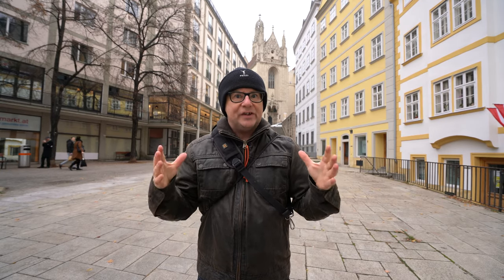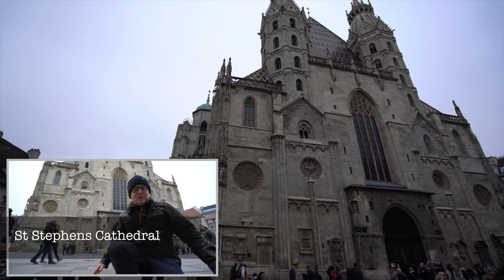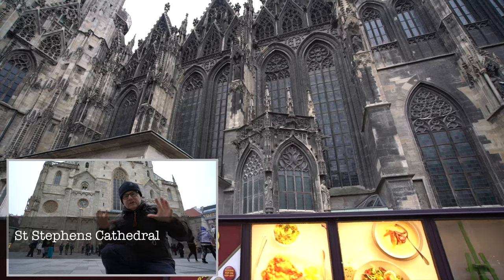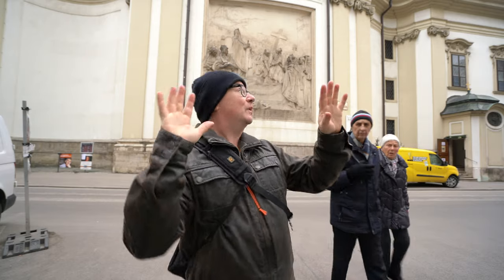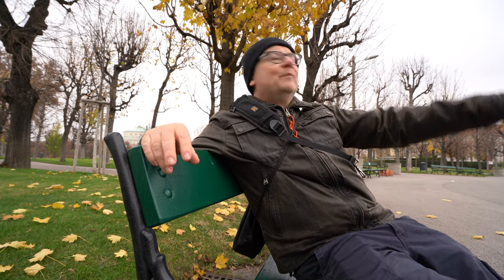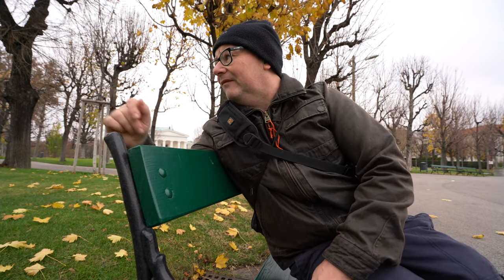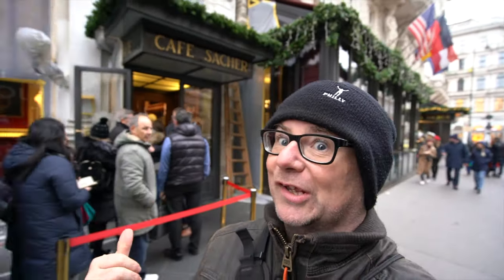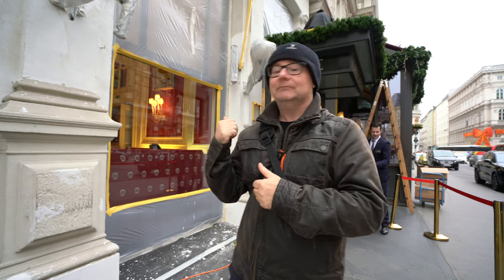9 Things To Do in Vienna Austria (Wien) - Travel Guide 2020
There are so many things to do in Vienna, the capital city of Austria. The focus of this video city guide to Vienna is of things to do in the historic Inner City of Vienna (Innere Stadt), i.e. the section of Wien which is inside the old city wall, now replaced by a giant boulevard or ring road, the Wiener Ringstrasse ( Ringstraße).

The Vienna places of interest featured in this video include:
01:22  St Stephens Cathedral
03:47 St Peters Church Vienna
06:08 The Hofburg Palace Wien
07:46 Christmas Market (2019)
09:09 Volksgarten (Peoples Garden) - a beautiful park
10:51 Naschmarkt - Viennas largest market
12:08 Viennese Architechture of Otto Wagner
13:16 Eating Sachertorte at Cafe Sacher Wien
14:18 Karlskirche (Charles Church) Vienna

There are so many more things to see in Vienna such as Vienna City Hall and Maria Theresa Square, but I hope those things to do featured in this vide will give you a taste of all thet the city of Vienna has to offer for visitors to Austria.

Accommodation in Vienna booked through AirBnB. To get a discount on your first AirBnB booking sign up using this